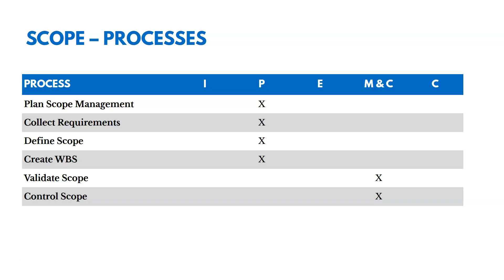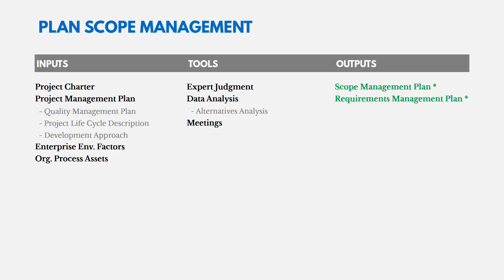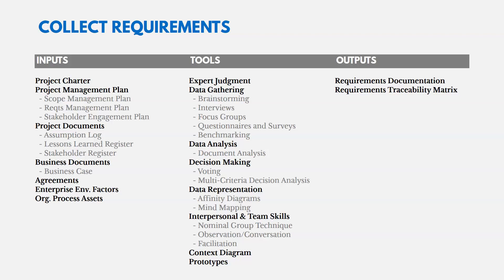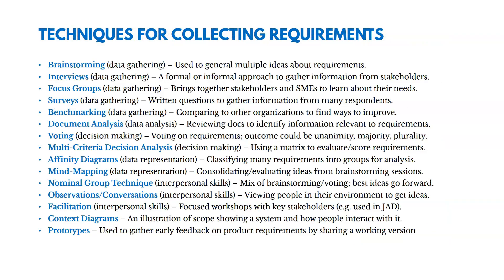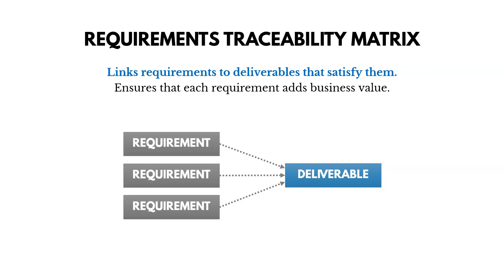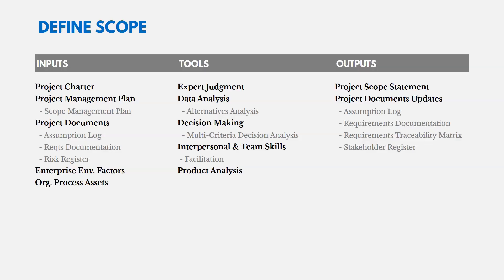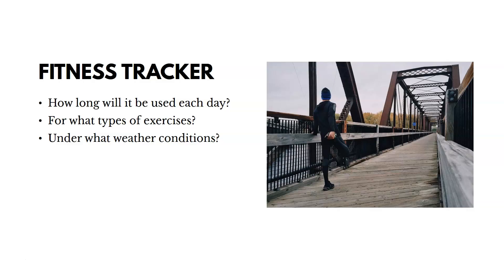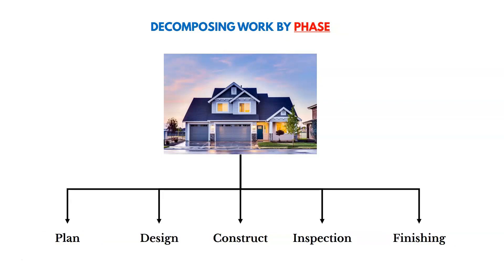PMBOK® Guide (6th Edition) – Chapter 5 – ITTO Review – Scope Management